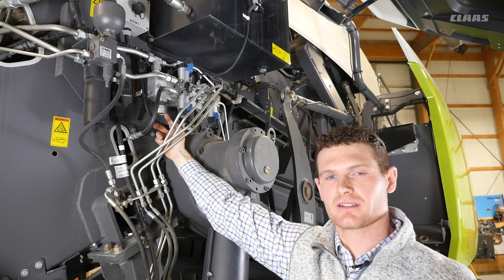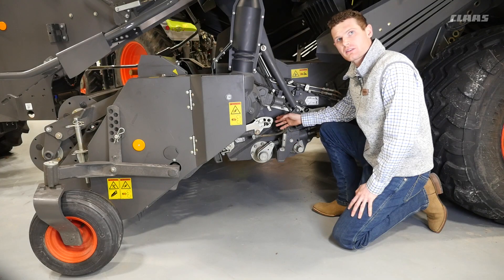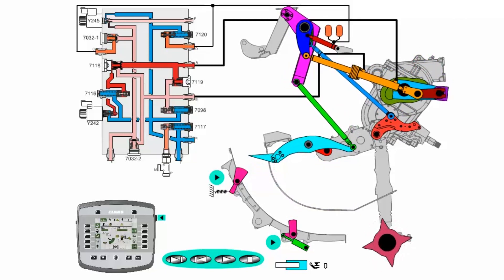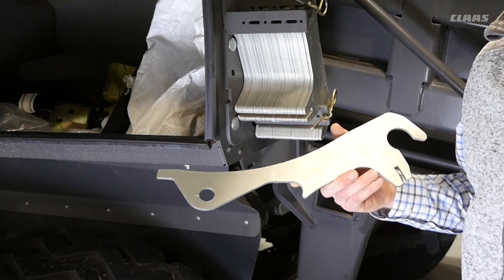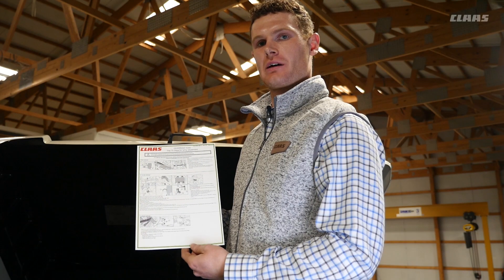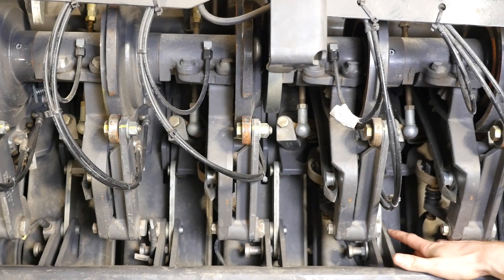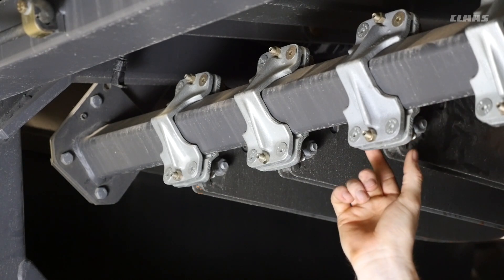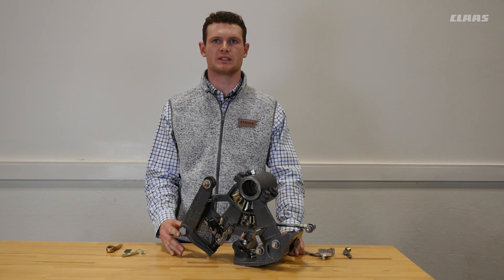QUADRANT 5300 Settings and Adjustments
Instructional video on how to set and adjust the CLAAS QUADRANT 5300 square baler.